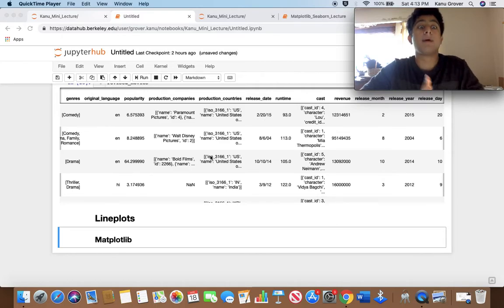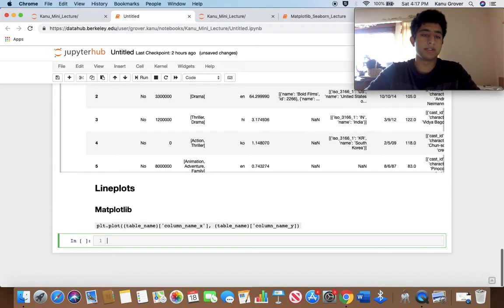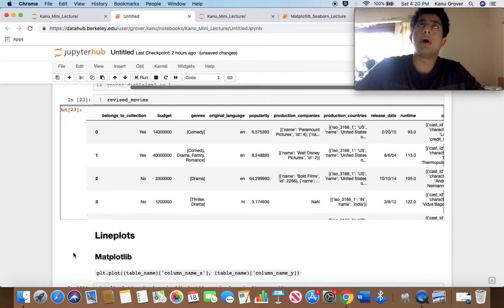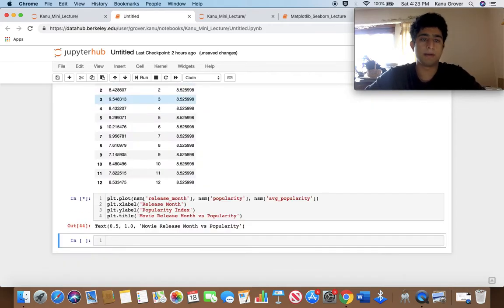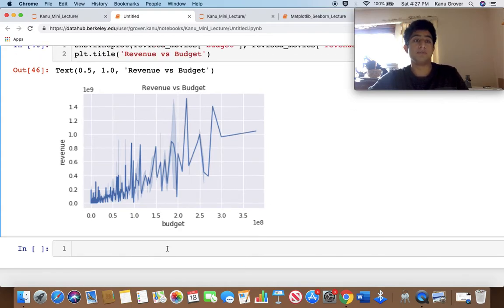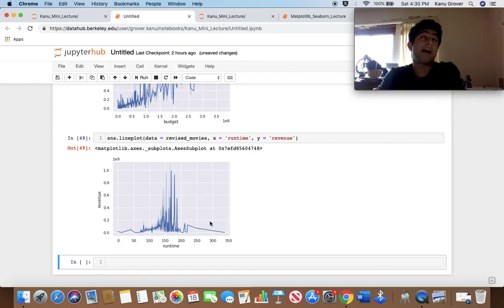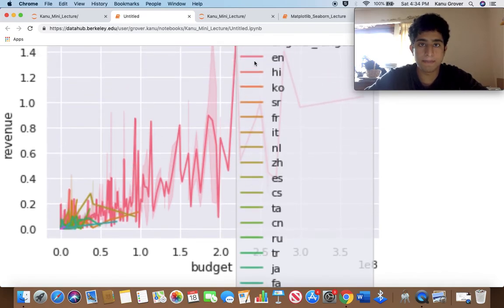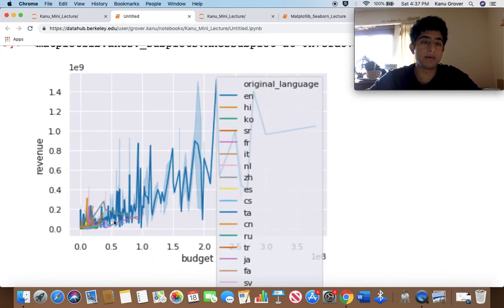Essential Tools for Data Scientists- Lecture 9: Seaborn- Video 2